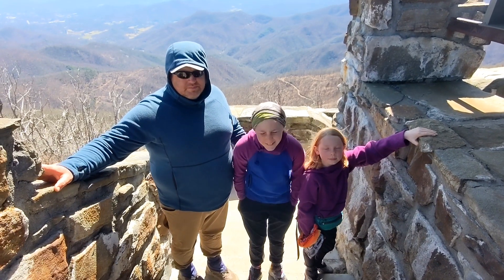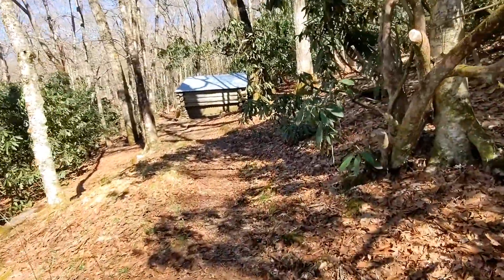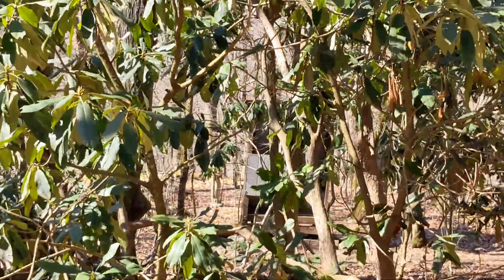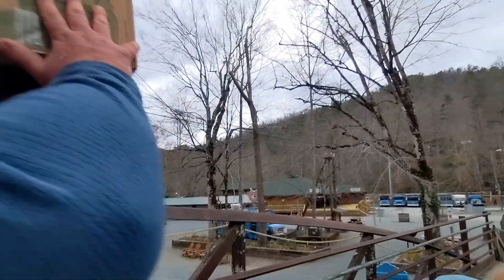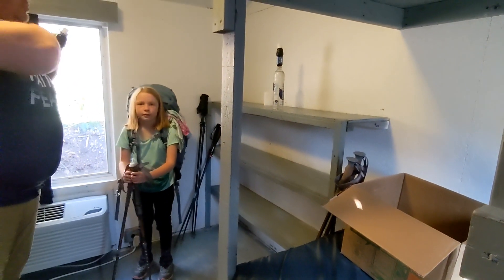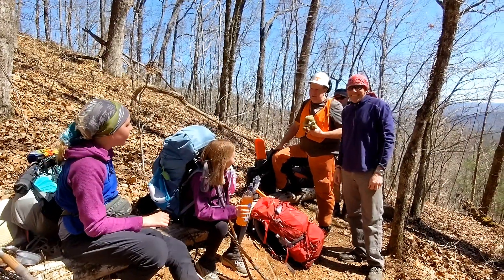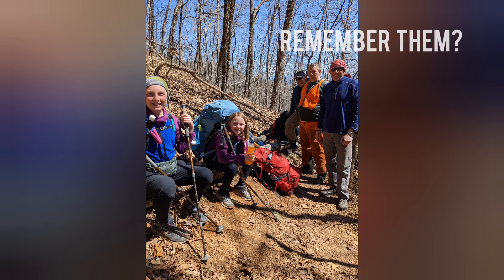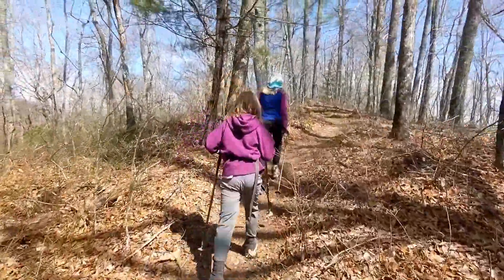MACK family adventures: days 15-20 on the Appalachian Trail